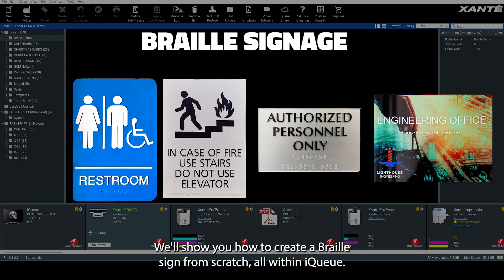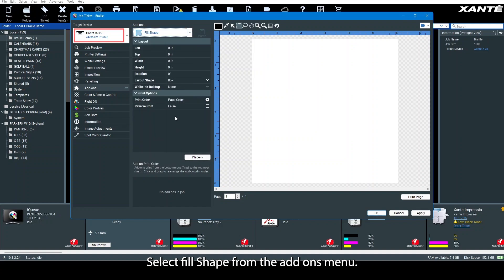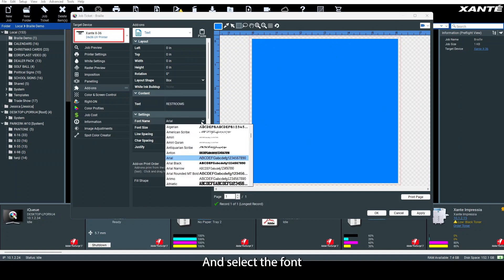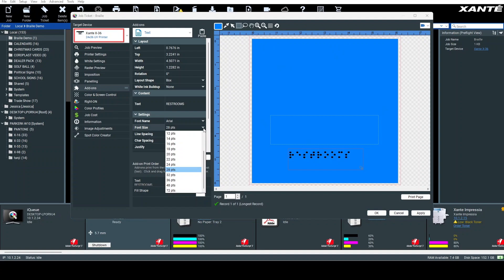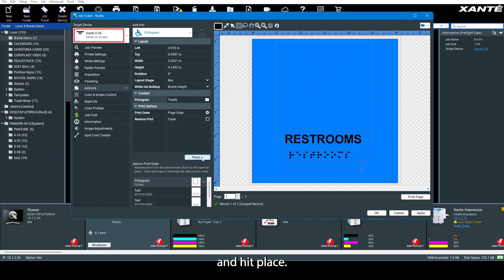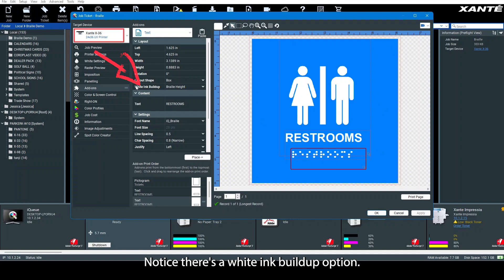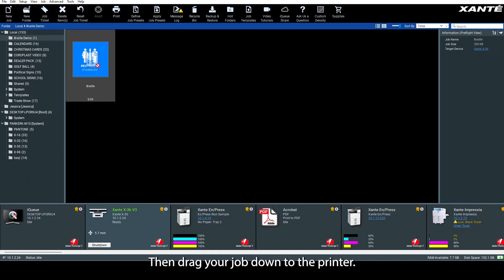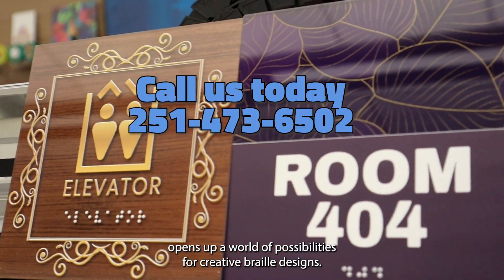iQueue Braille Tutorial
Xanté's powerful iQueue software is slammed packed with features making printing easy and helps your products stand out!

Looking to buy a printer?